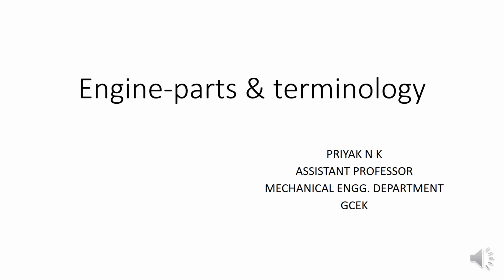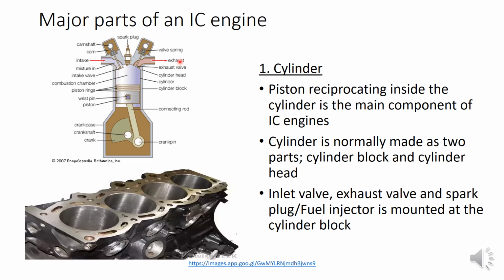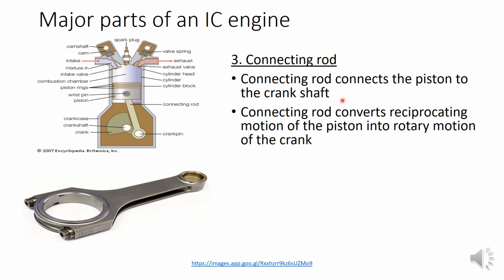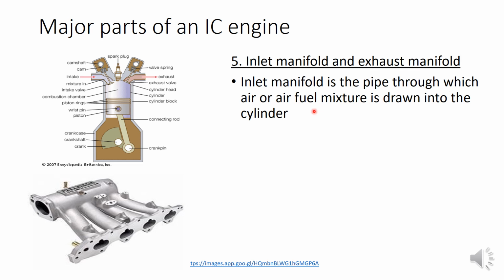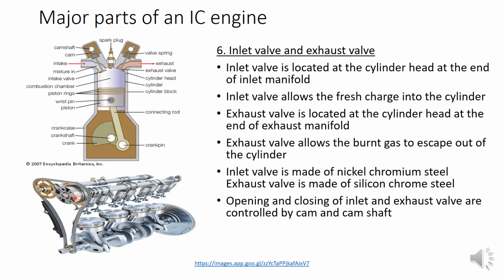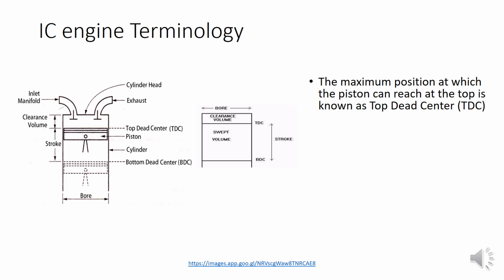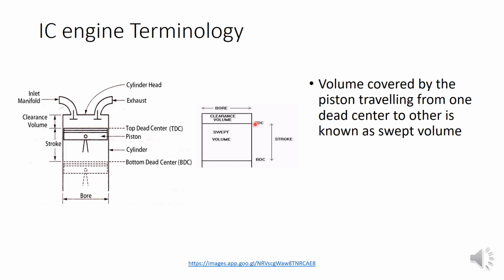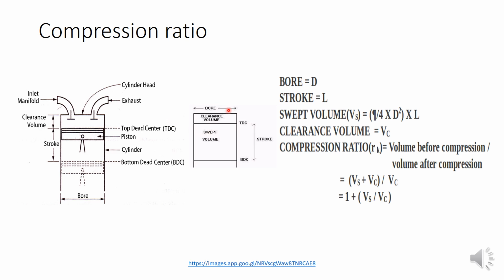IC engine- basic parts & terminology Basics of Mechanical Engg. KTU#ktu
This session discuss the basic parts of IC engine and their function